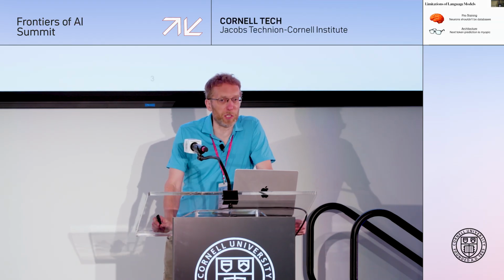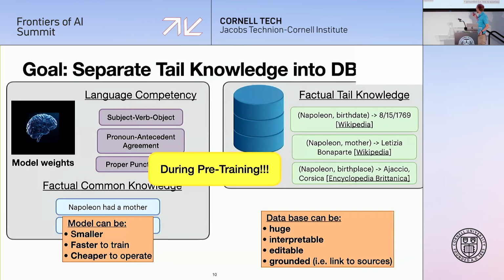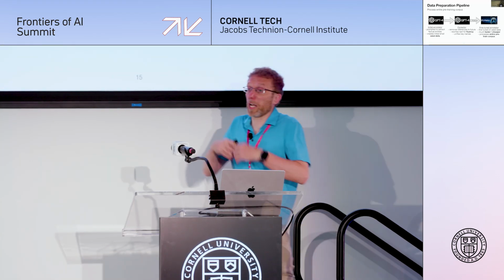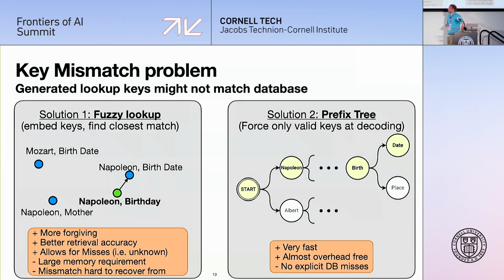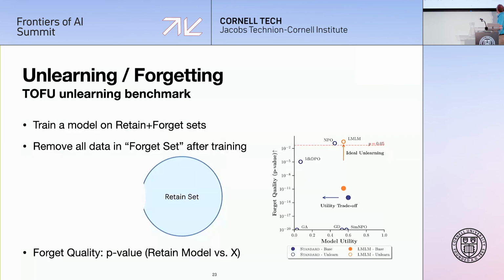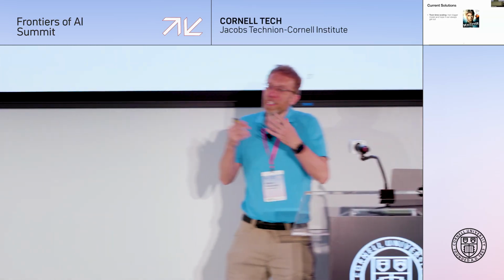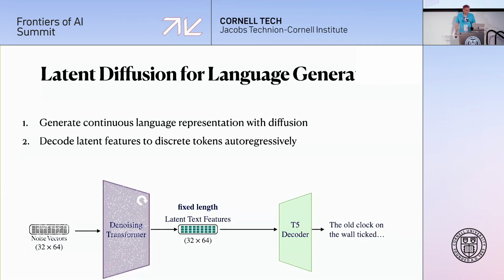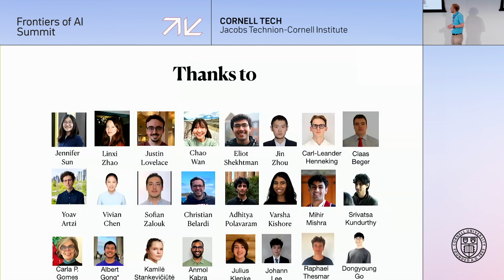Think Before You Speak: Next Gen LLMs with Global Reasoning and External Memory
ABOUT CORNELL TECH
At Cornell Tech, we develop the leaders and technologies of tomorrow through foundational and applied research, postgraduate education, and new ventures. Through rigorous, practical research and interdisciplinary innovation, we’re advancing lasting economic and social prosperity for New York City and the world.

In 2010, the City of New York issued a challenge to top institutions from around the world to propose a new or expanded applied sciences and engineering campus in New York City. Cornell University and the Technion­–Israel Institute of Technology— two of the world’s leading institutions in the fields of science, engineering, technology, and research—were selected from among 18 proposals to make this vision a reality. Shortly thereafter, the Jacobs Technion-Cornell Institute was founded based on a $133 million gift from Dr. Irwin Mark Jacobs, Founding Chairman and CEO Emeritus of Qualcomm, and his wife, Joan Klein Jacobs.

Cornell Tech first launched in 2012 in Google’s New York City building. In 2017, it migrated to its permanent location on Roosevelt Island—one of the most technically and environmentally advanced campuses in the world. Today, it is home to close to 50 tenure track and nontenured faculty members, approximately 500 master’s students across eight programs, and more than 100 doctoral students in five fields. We are committed to developing principled and innovative leaders who are practiced in interdisciplinary collaboration and entrepreneurship.

As part of a land-grant institution, Cornell Tech is focused on giving back to New York City. We apply our technologies in industries or sectors where New York City is leading the country and the world, including health, urban systems, media and democracy, cryptocurrencies and contracts, and public interest technology. Many of our graduates also stay in New York, supporting the continued growth of a vibrant tech ecosystem.